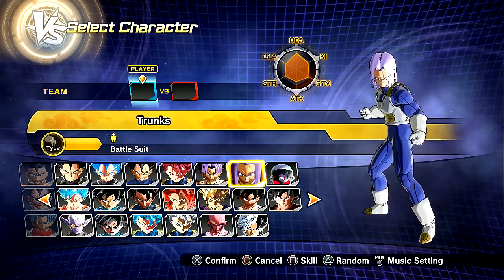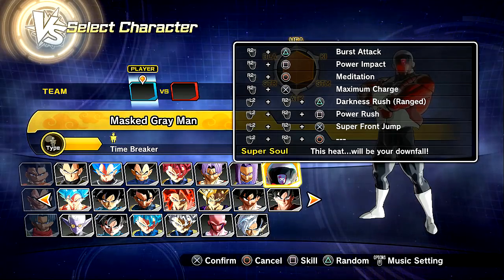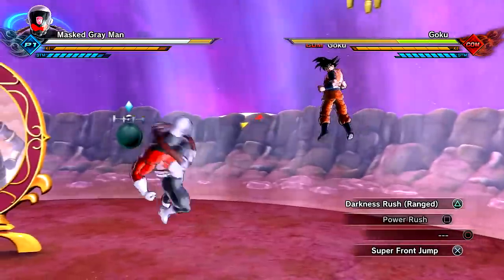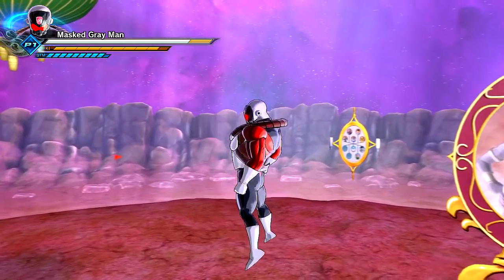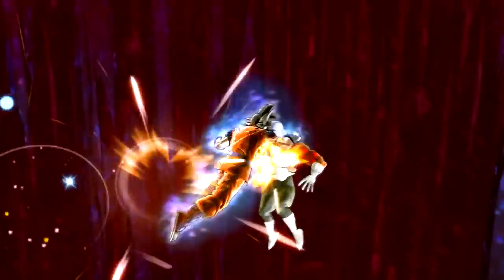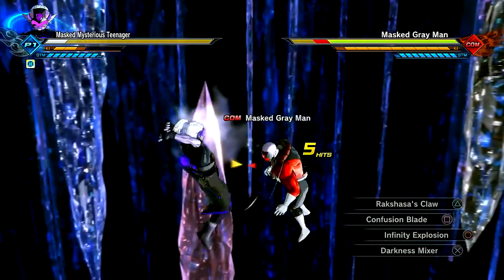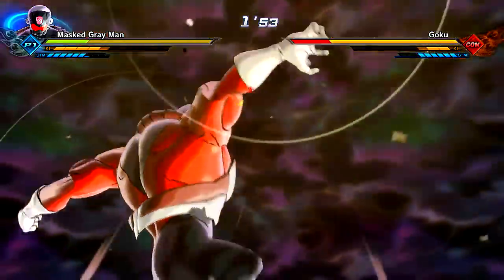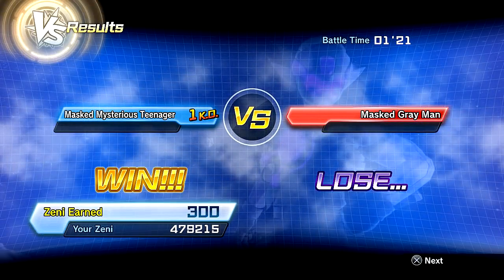Dragon Ball Xenoverse 2 Heroes: Masked Time Breaker Fu & Jiren DLC Mod Pack Gameplay (DB Heroes)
This is my playthrough / mod gameplay of Dragon Ball Xenoverse 2 for the PC / PS4, in this part we try out the NEW Time Breaker Masked Fu and Time Breaker Masked Jiren Vs Capsule Corp Gi Ultra Instinct Goku with ALL Transformations from Super Dragon Ball Heroes Universe Mission 1 DLC Pack Mod / Skin, ENJOY!!! Masked Grey Man Vs Masked Mysterious Teenager!

This DLC Mod Pack Includes 3 NEW PLAYABLE CHARACTER FANMADE SUPER DRAGON BALL HEROES UNIVERSE MISSION 1:
Time Breaker Fu (Masked Demon Mysterious Teenager)
Time Breaker Jiren (Masked Grey Man)
Capsule Corp Gi Goku (SSJ - SSGSS - UI Transformation Form)
- Capsule Corp Super Saiyan Goku (SSJ)
- Capsule Corp Super Saiyan Blue Goku (SSGSS / SSB)
- Capsule Corp Ultra Instinct Omen Goku (UI)